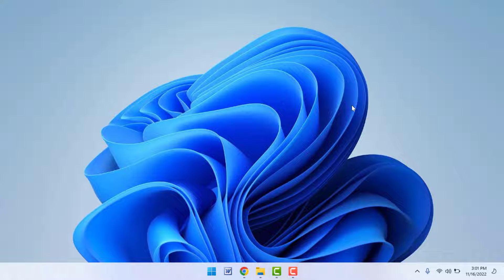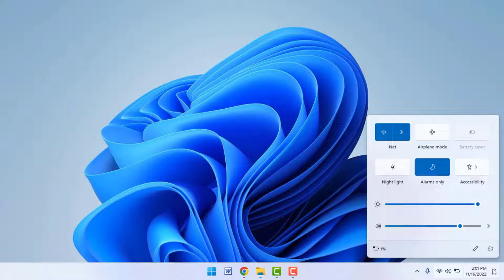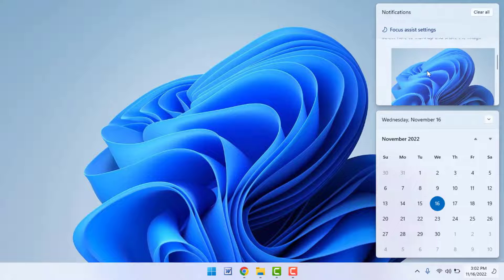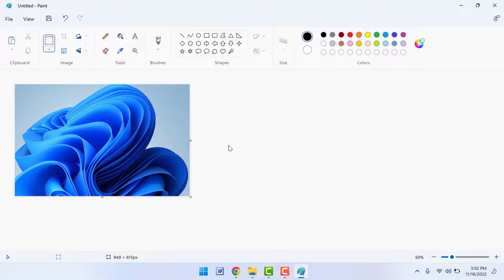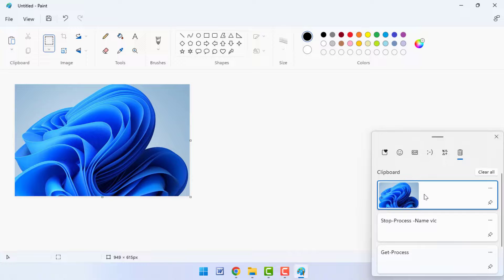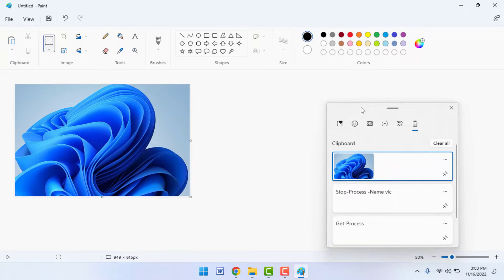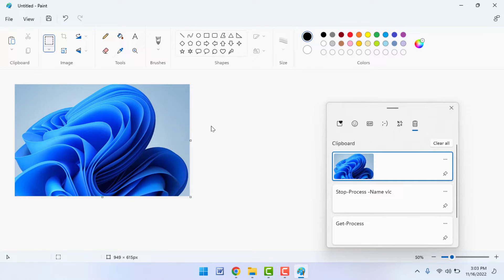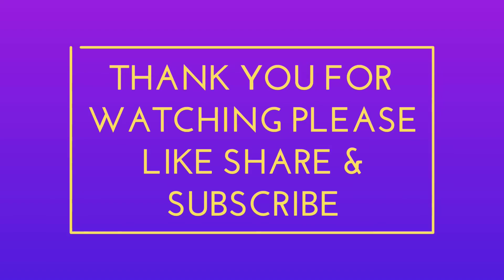How to Find Out Snipping Tool History in Windows 11 or 10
On Windows How to Find Out Snipping Tool History
How to Recover Snipping Tool Missing ScreenShot